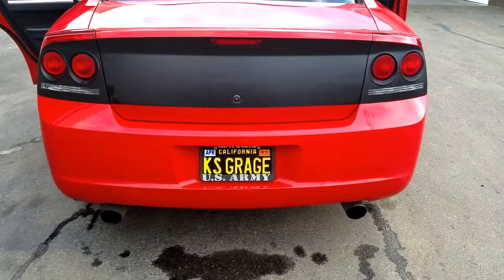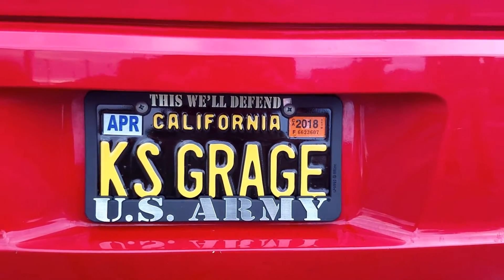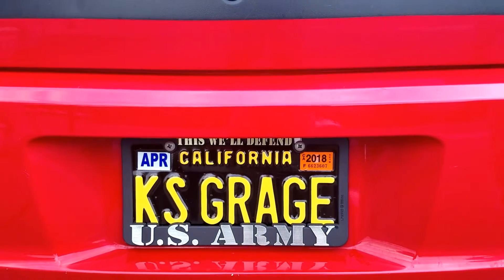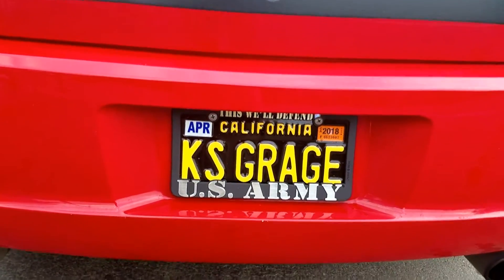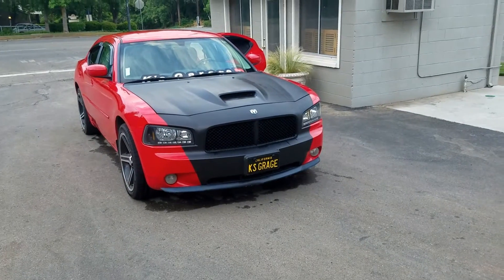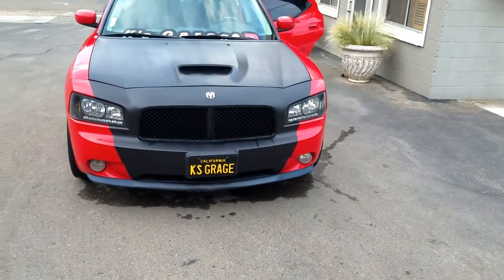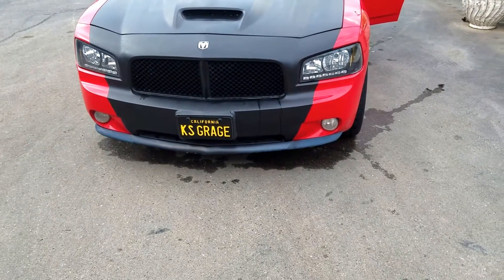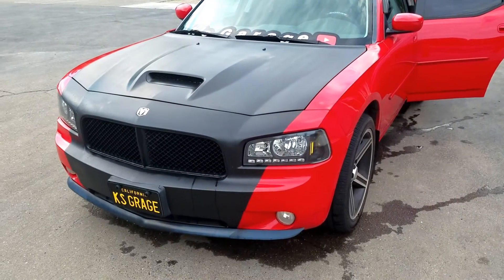Dodge Charger Update (NEW LICENSE PLATES)